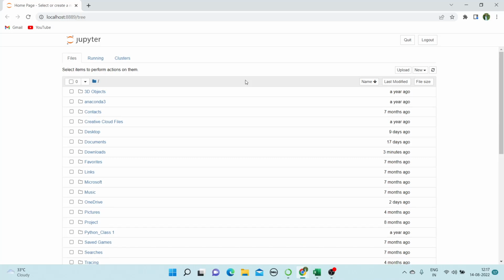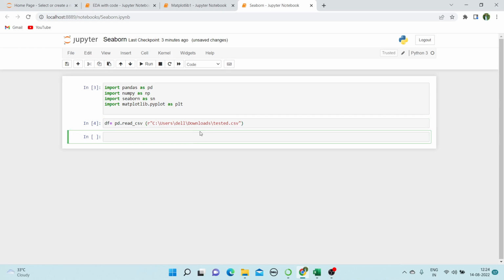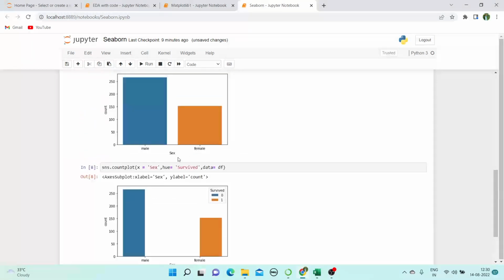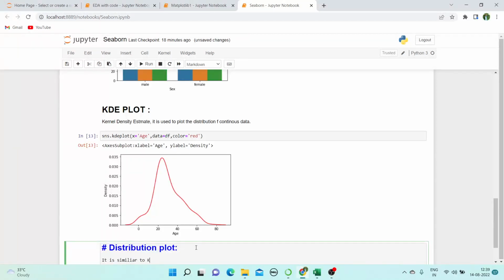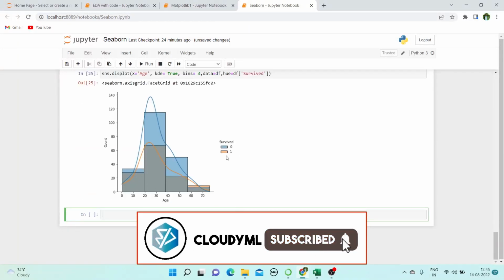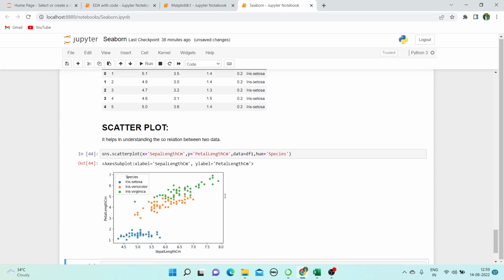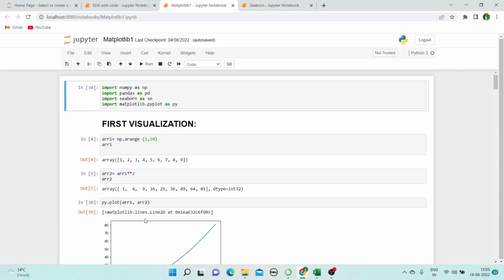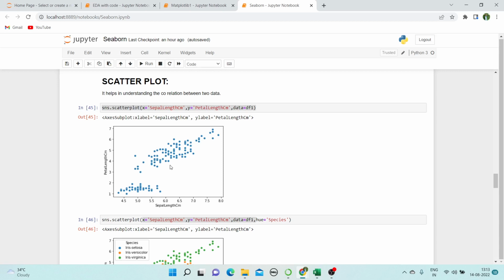V-17 : SEABORN For Data Analysis | SEABORN Tutorial | SEABORN From SCRATCH !!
In this video we will learn seaborn library fundamentals from scratch.